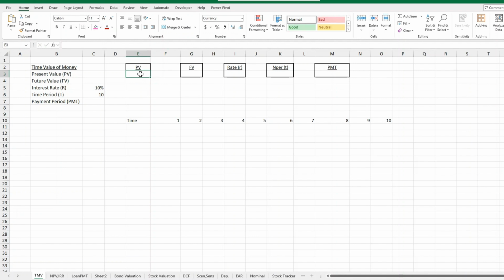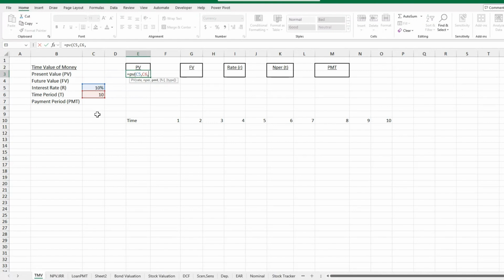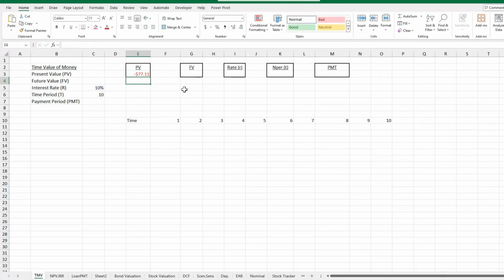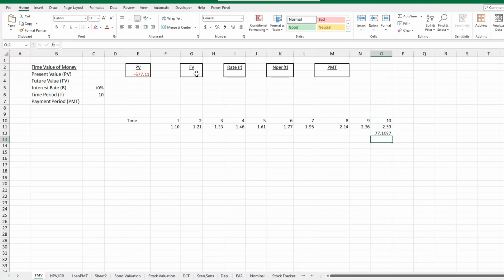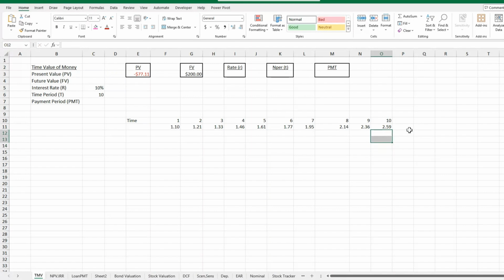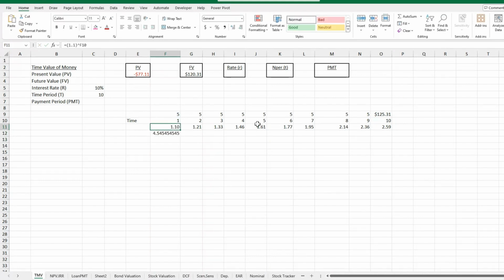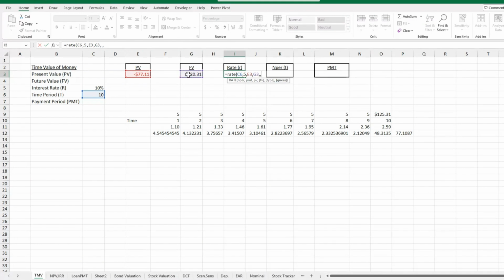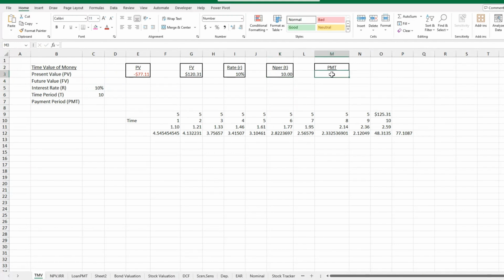Learn Time Value of Money Function in Excel! Present Value, Future Value, Rate, Periods & Payments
Learn how to use the functions PV, FV, RATE, NPER & PMT in Microsoft Excel. Time value of money functions are essential to know for more advanced financial calculations in Excel.

Follow along the series to learn every relevant excel function that will boost your productivity in Excel!